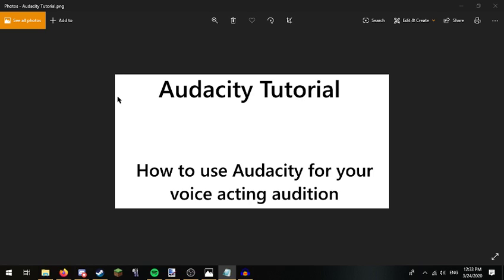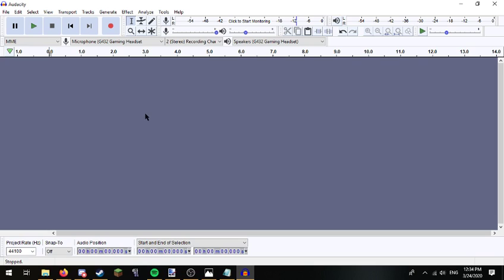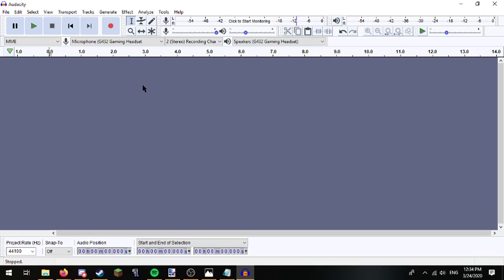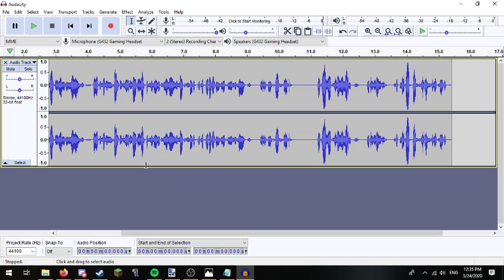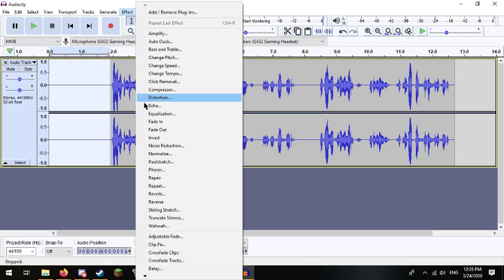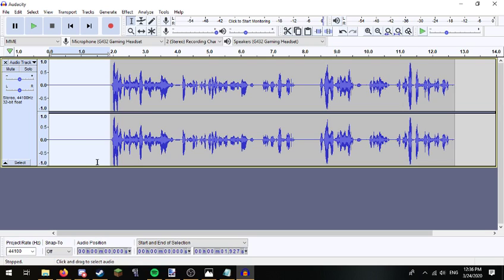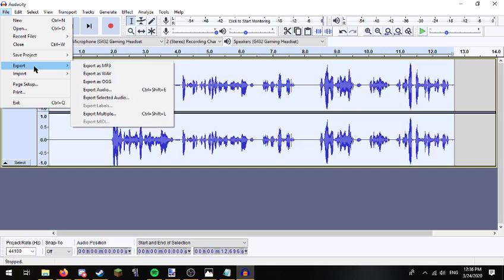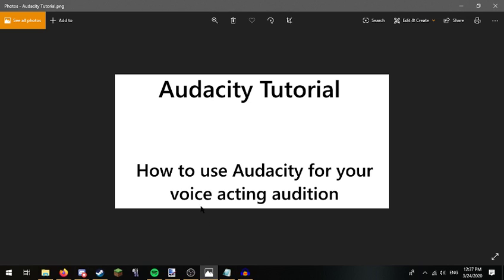Tutorial: How to use Audacity for your voice acting audition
A short tutorial on using Audacity.

Video Transcript:
Hello all, this is a tutorial on how to use Audacity to record audition lines. Audacity is a free program that can be used to record and edit sound files, but today
we'll go over how to use it to audition or try out for voice acting projects such as Danganronpa: Seaside Despair, or other projects you're interested in.
This will be a short run down on  only the essentials required to record, edit, and save your lines properly.

First, if you haven't already, download and install audacity on your computer by going to audacityteam.org, or by searching Audacity in Google. Either way, you'll
be brought to the same place. Now that Audacity is installed, open it up on your computer.

This should bring you to this screen. If not, try reinstalling or checking to see if audacity is compatible  with your system. The basic functions we'll be going
over today are recording your lines, editing them to be concise and remove any unwanted background noise, and saving and exporting in the proper way.

The first thing you'll want to check before you start recording is that the program is picking up the correct microphone signal. Audacity will have both your input
and output set to default, but it's still better to be safe and set these manually. You'll click here and select your device, then repeat for the output as well.

Now that you've set your input and output, make sure to minimize the background noise in your space by turning off or removing anything that could create noise.
Personally, I make sure my doors are closed, my fan is off, and my  microphone is far enough away from my PC that it doesn't pick up any of its ambient noise.

Now that you've done that, we can finally get to recording. Click on the red record button at the top here to begin. However, before you start saying any lines,
I recommend you wait 3-5 seconds in order to allow your microphone to pick up whatever ambient noise remains. This will be  important later.

Now, go ahead and say your lines. Once you're finished, click the stop button to end the recording. Pressing the record button a second time does not end the
recording, and neither does pressing the pause button.
Now that you have your lines recorded, listen to them again. Make sure you listen for anything obtrusive. This includes keyboard and mouse sounds, smacking lips,
breathing into the microphone, and other things. If you find any of these, you can select the area by clicking and dragging with your mouse. Then, by pressing the
delete key or the backspace key on your keyboard, audacity will remove that part of the sound it recorded.

Remember that silence you recorded earlier? Go ahead and select it with your mouse, making sure not to include any of your speaking. Once you have this area selected,
go to the very top of the window and click on effects. This will show a drop down list of a lot of effects you can put on your recording. The one we're interested in
for now is  Noise Reduction. Click on that button and a small window should pop up with two parts. Don't worry about the bottom part just yet.

This should close the window, returning you to your recording. Once this is done, select your entire recording using the
mouse or Ctrl+A. Then, with all of it selected, go back to effects and click on Noise Reduction again. This time, look at the bottom part of the new window,
but ignore the numbers. The window should close, and if done right, any background noise detected by your microphone will have been removed
from the entire recording.

Now you're ready to save. Go ahead and go to file, but dont click Save Project. That will save your recording as an Audacity Project File,
which will be unusable for your purposes. Instead, mouse over export, and wait for the drop down list to come out. Here, you'll have three options.
MP3 is the most common sound file format, as it has a low file size without too much compression. WAV is the second most common, and provides nicer audio quality at
the cost of slightly larger file size. OGG is typically used for video game soundtracks and sound effects, as they have basically no compression.
Export your recording in at least 2 ways, if not all three. This guarantees that at least one of the files you send will be of good audio quality.
Once you've done that, go ahead and send your files to whoever you're auditioning for.
That concludes the Audacity tutorial. If you found the video helpful, let us know. Break a leg on your future auditions.